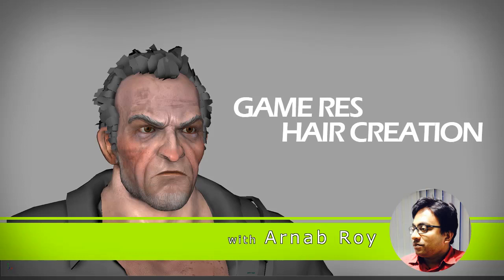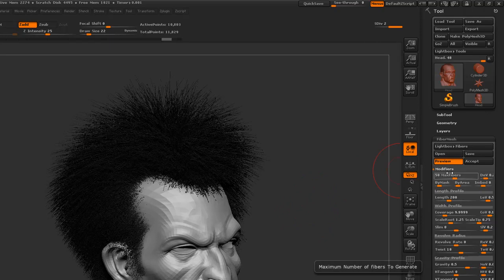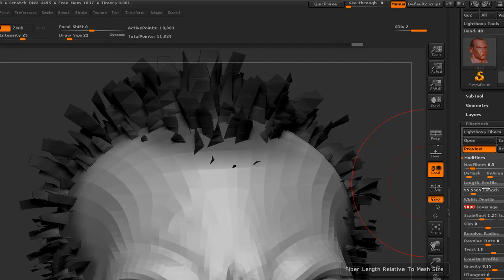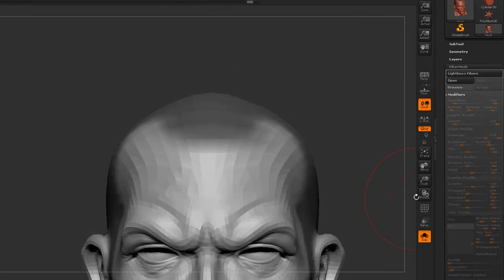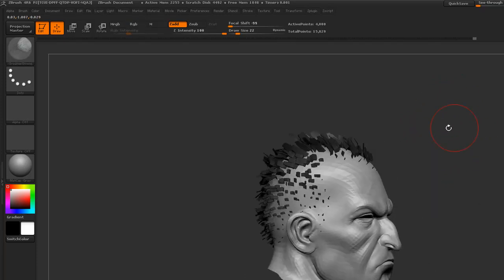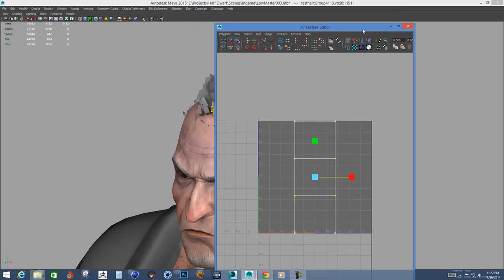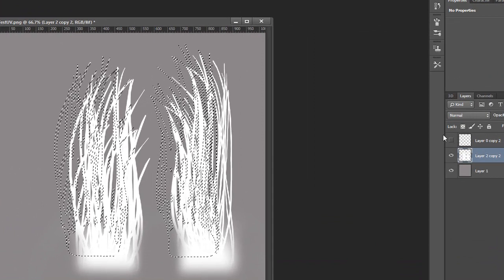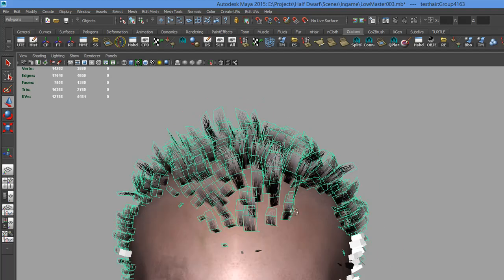Game Res Hair Creation With Arnab Roy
In this short video  show you the pipeline I follow to create Game res Hair using Zbrush Fibremesh Maya and Photoshop.